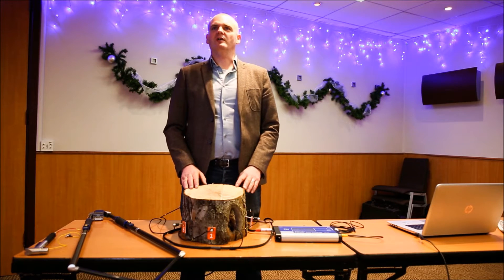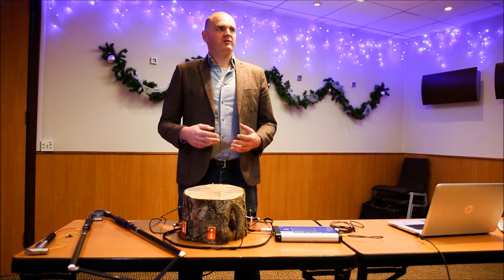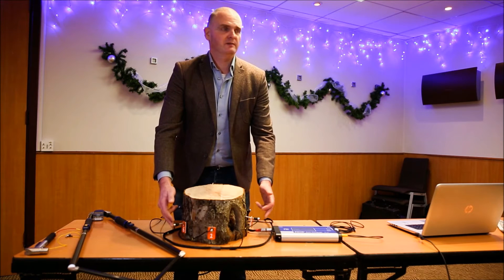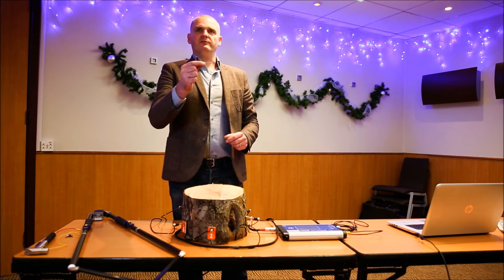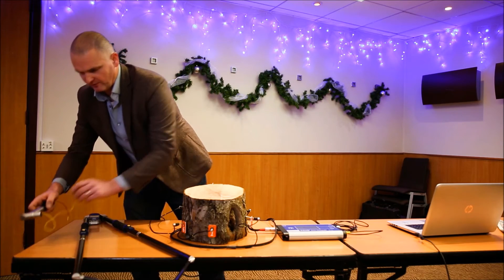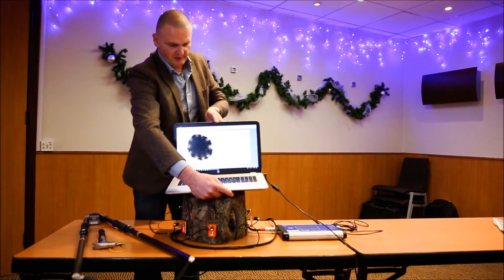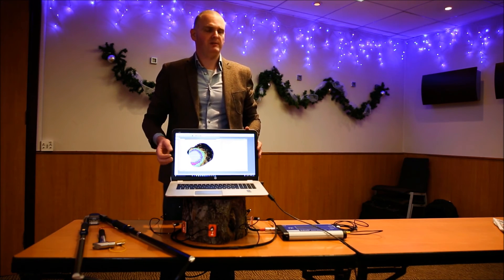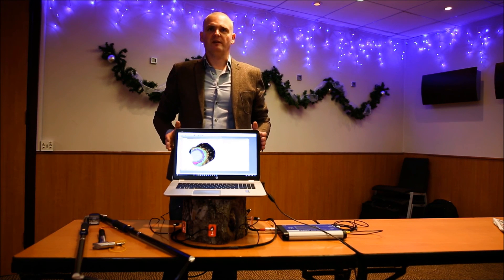PICUS 3 Sonic Tomography System demonstration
Richard Wilson from Wilson Tree Surveys demonstrates the Picus Sonic Tomograph that allows a tree specialist to conduct a non-evasive survey of a tree which may have internal rot and decay in the trunk. This is a green, cost-effective way of managing the risks posed by unhealthy or rotten trees.

The service is available for homeowners, landlords, local authorities, golf clubs and anymore who has to manage one or more mature trees.